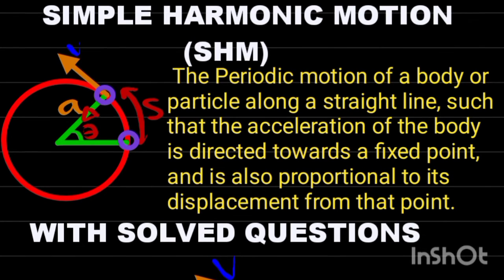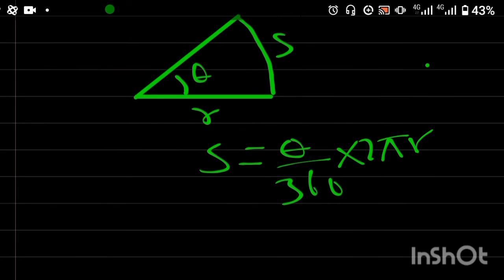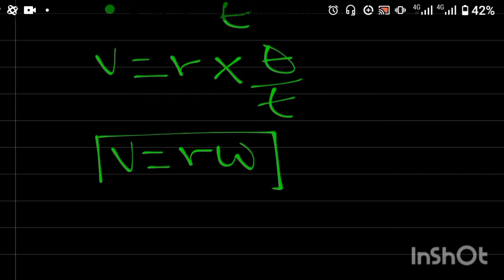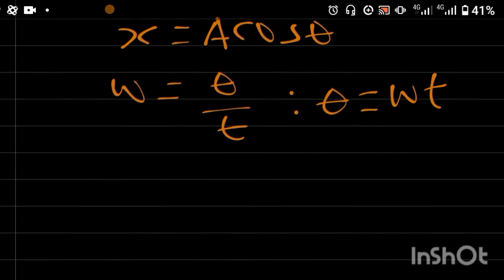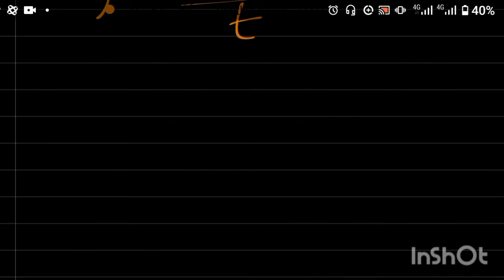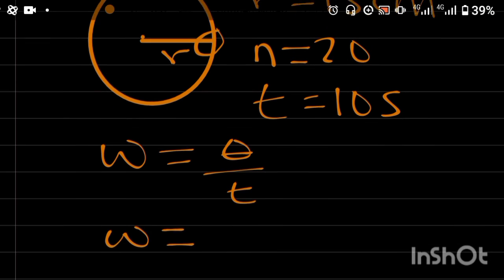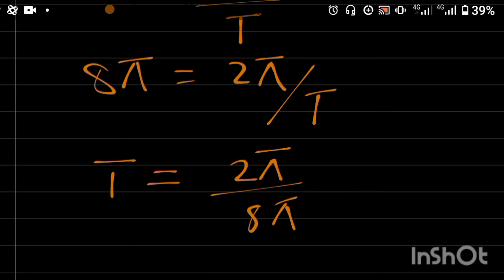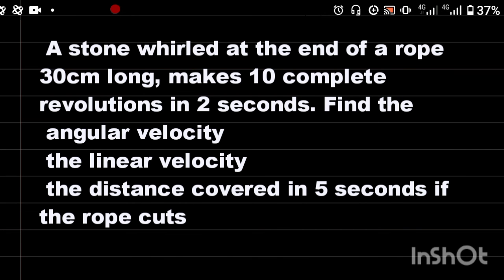SIMPLE HARMONIC MOTION (SHM)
EXPLAINED WITH SOLVED EXAMPLES...
SUMMARY OF ALL THE FORMULAS AT THE END OF THE VIDEO

IF YOU HAVE ANY QUESTION PLEASE DROP IT IN THE COMMENT...

CHECK THE FOLLOWING VIDEOS

If you have any question, just put it in the comment...

You can check out the following videos

CHECK OUT

Problem on equations of two perpendicular lines